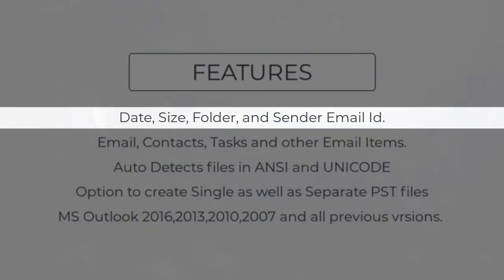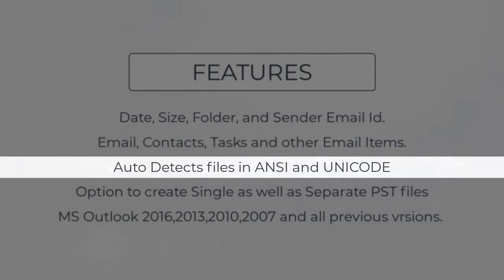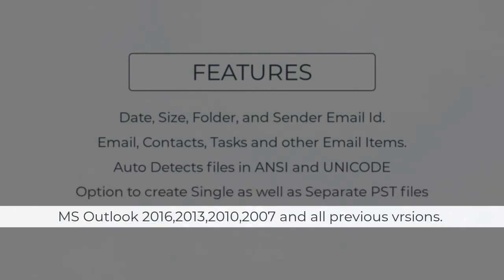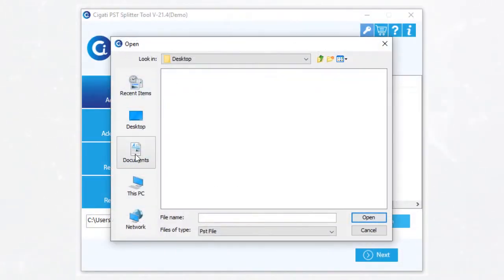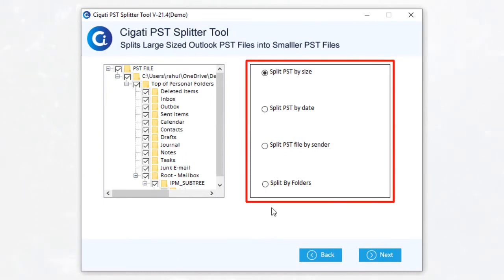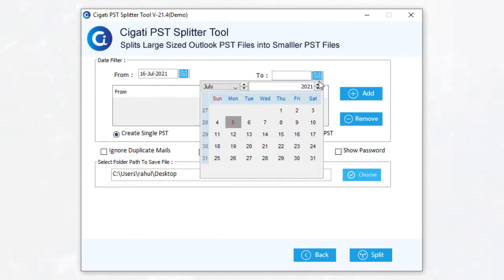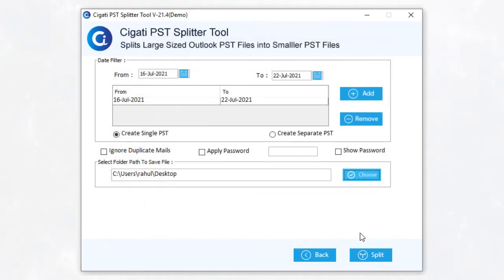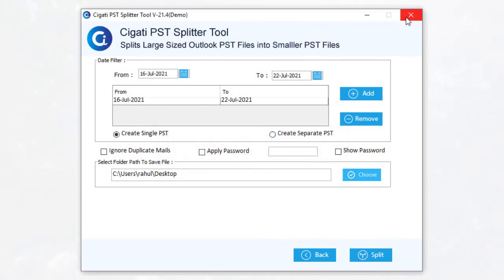How to Split Outlook PST File | Outlook PST Splitter | Cigati PST Splitter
Looking for a solution to Split Oversized Outlook PST files, then watch this tutorial to split large-sized Outlook PST file into smaller parts effectively.

Cigati PST Splitter Tool is the most advanced utility that splits the large-sized Outlook PST files into smaller PSTs, without any data loss. The software can split PST files, including emails, contacts, tasks, calendars, and other files. This PST Splitter Tool supports all the latest versions of Microsoft Outlook PST files such as 2002, 20013, 2007, 2010, 2013, and 2016.

Get a free demo version of Cigati PST Splitter Tool for checking its incredible performance. You can download the tool from the link given below.